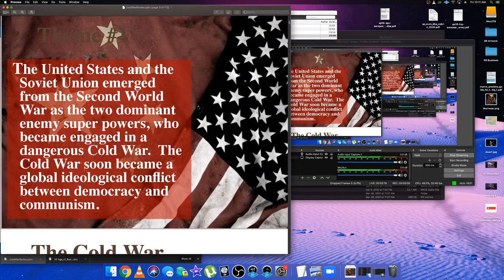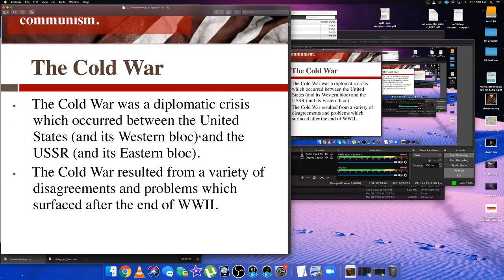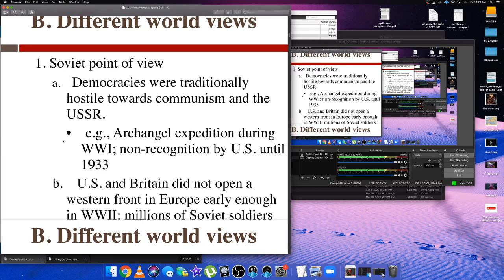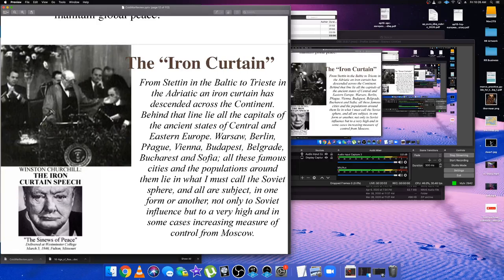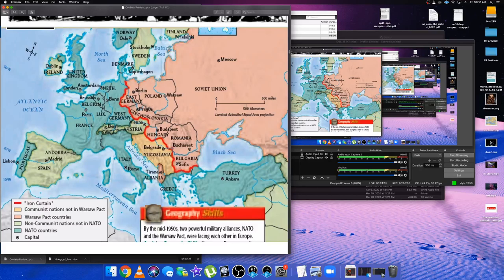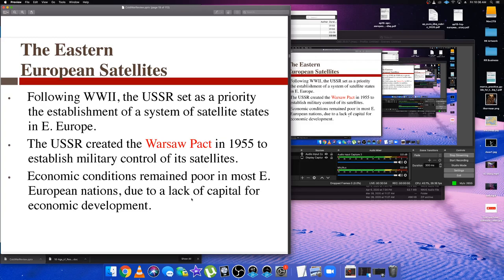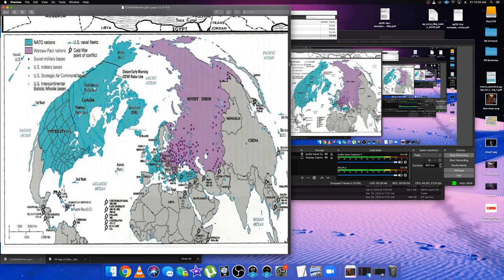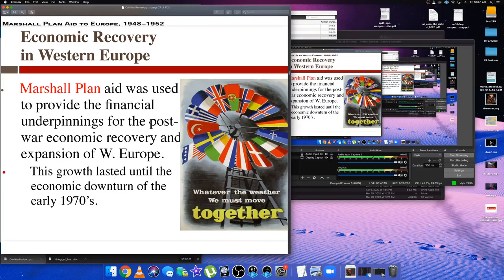Mr Knight Live [World History] Distance Lesson 12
Start of the Cold War